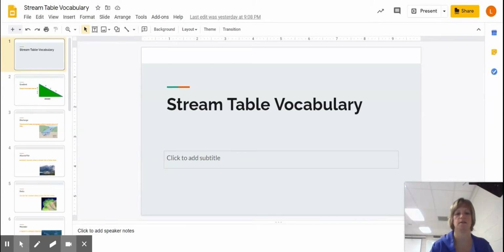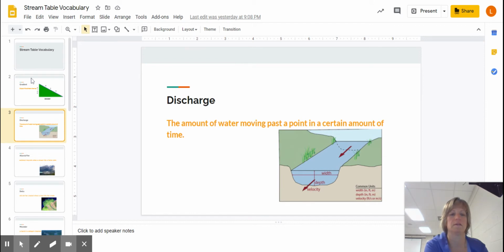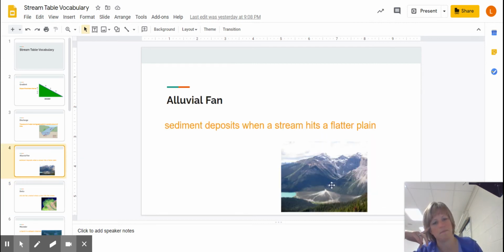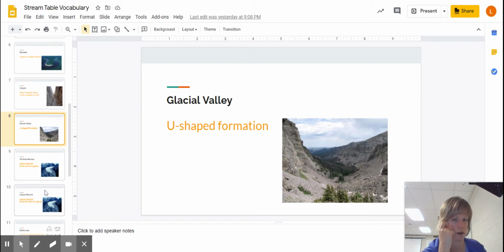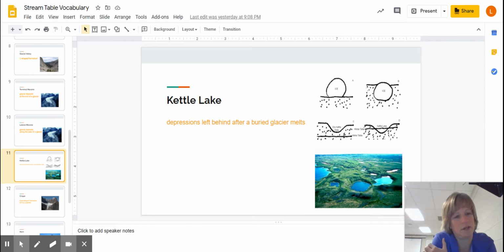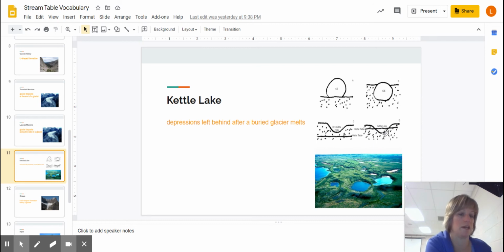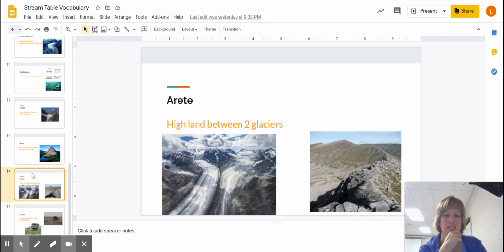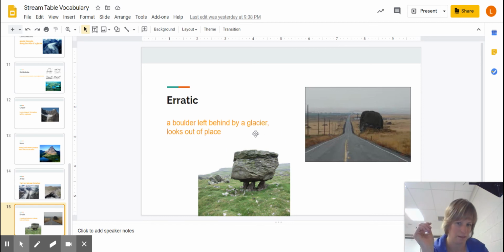Stream Table Vocabulary